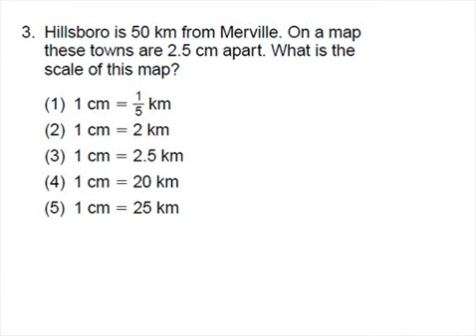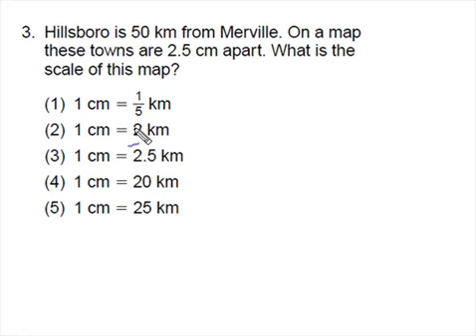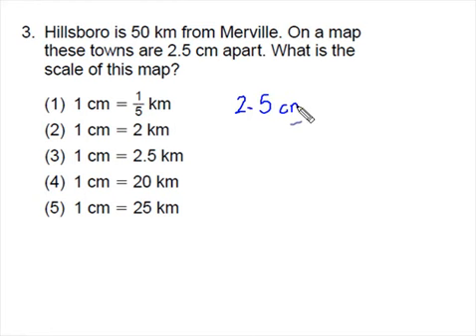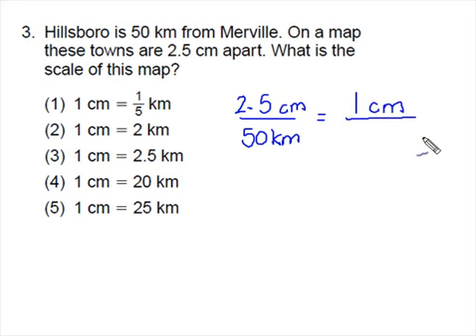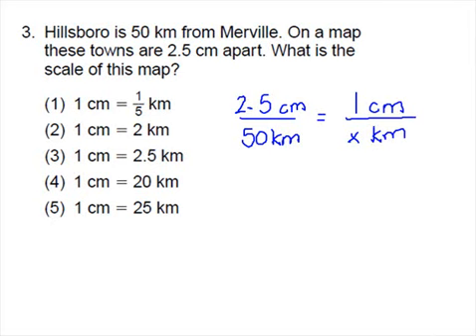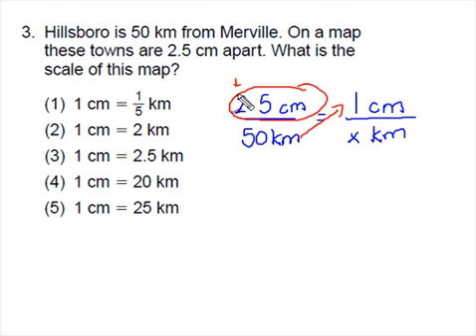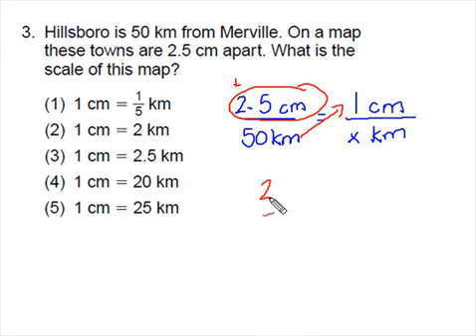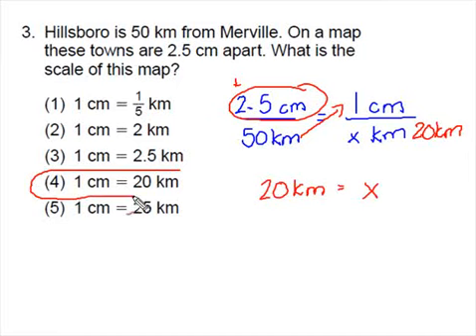Page 608 Question 3